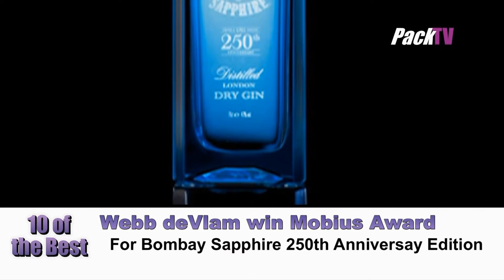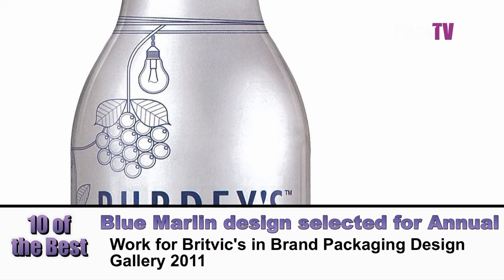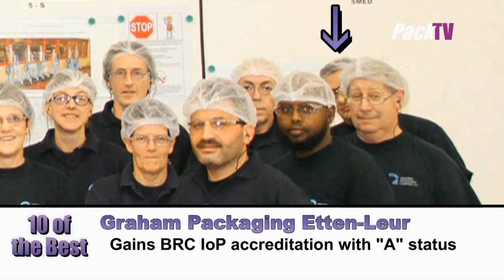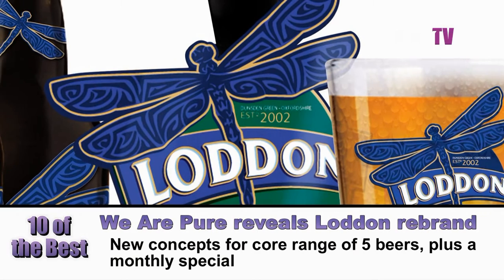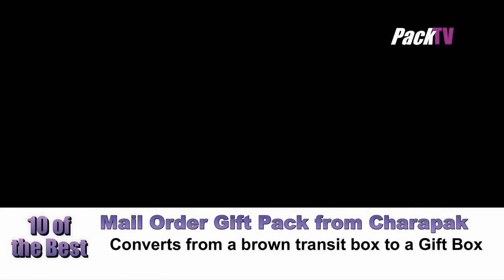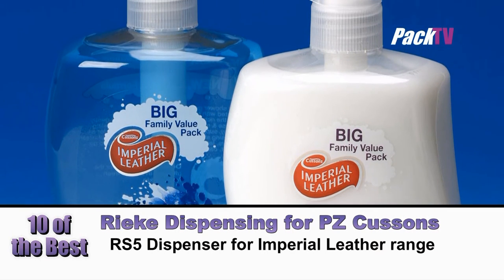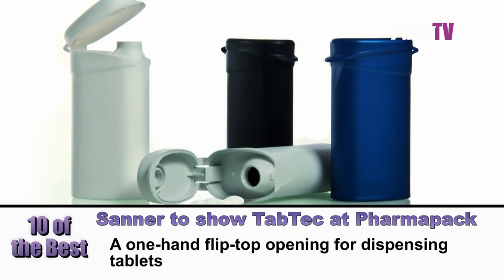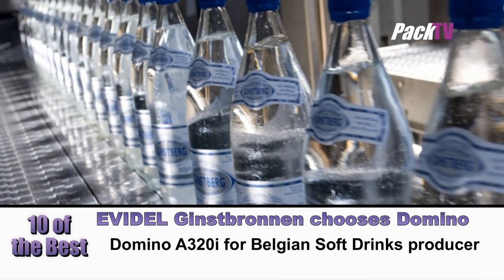10 of the Best ep 1 2012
Our latest favourite thing in packaging, possibly featuring Jose Mourinho, Blue Marlin, Charapak, Domino A320i, drupa 2012, Graham Packaging Etten-Leur, Rexam 75cl can, Rieke Dispensing RS5 Dispenser, Sanner TabTec, We Are Pure and Webb deVlam.